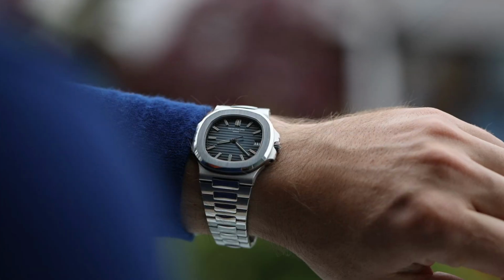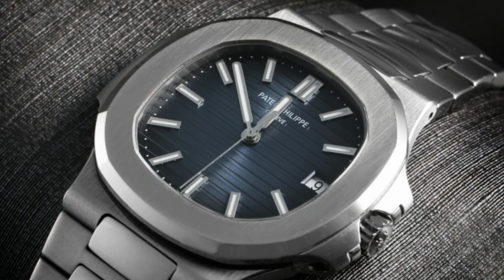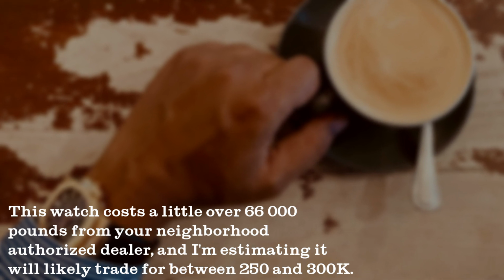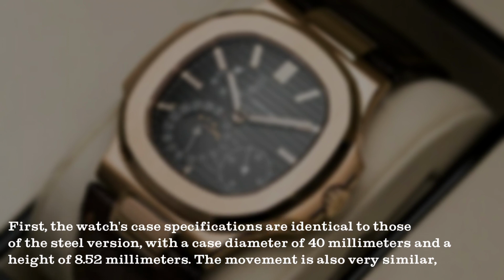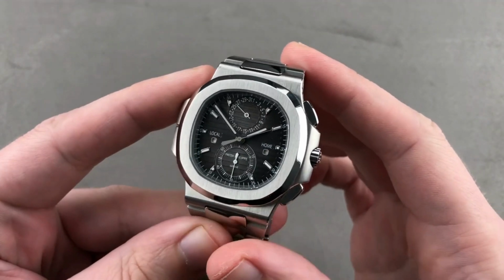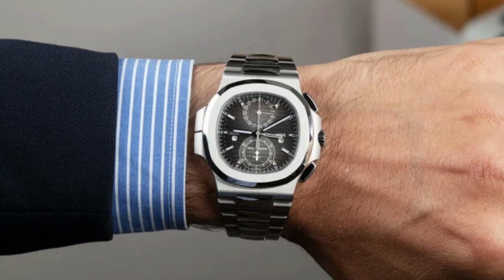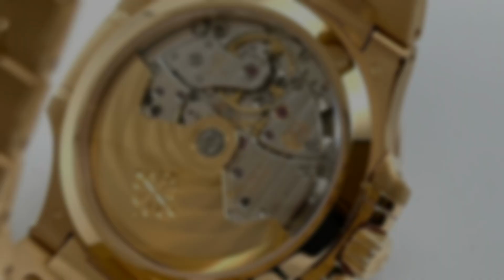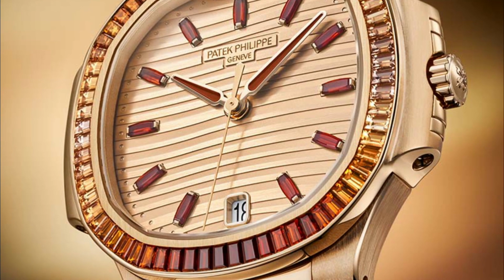NEW Patek Philippe Nautilus Watches In 2022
Four of the eight new watches from Patek Philippe are brand-new Nautiluses. So what have they changed, and what have they mostly kept the same? Let's investigate.

Chapters:
00:00 Intro
00:15 Patek Philippe Nautilus 5811 1G
01:36 Patek Philippe Nautilus 5712R
03:27 5990 Patek’s Chronograph
05:31 Patek Philippe Nautilus 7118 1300 R

Related Titles:
Patek Philippe Nautilus 5811
New Patek Philippe Nautilus 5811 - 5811/1G Watch - Specs, Thoughts, and Feedback

Our mission is to continue to promote informative content about the rich and the famous, such as the most luxurious superyacht, the latest Rolex watches, and the like.

We aim to provide cinematic videos based on viewer feedback, comments, and trends within the luxury watch space, which may be educational or purely for entertainment.

Watch out for more quality content from the content promoter team!